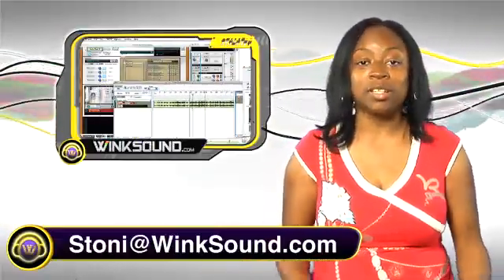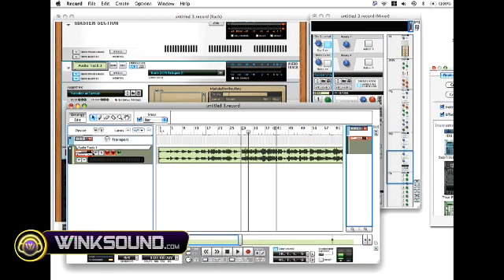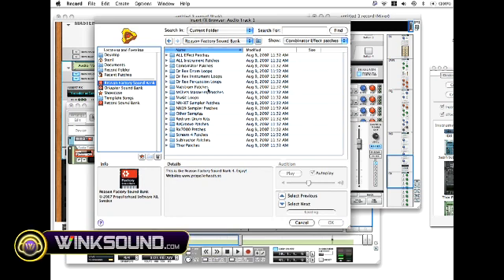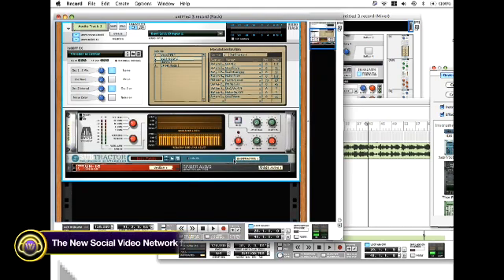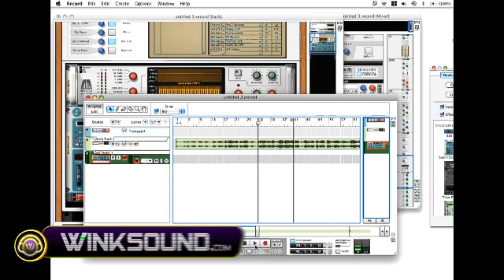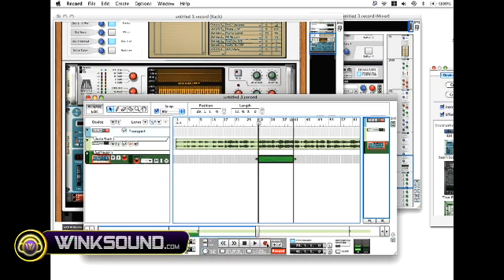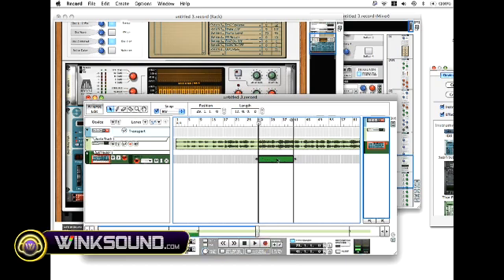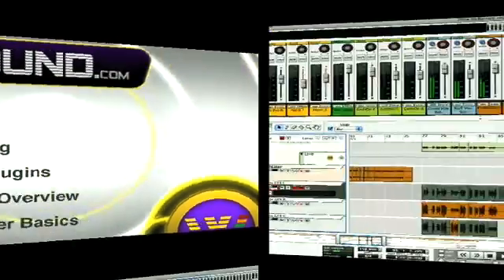Propellerhead Record: Vocoder Basics | WinkSound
This video tutorial explains how to setup and the basic functions of the Vocoder within Record.